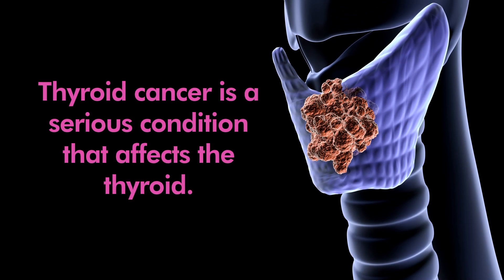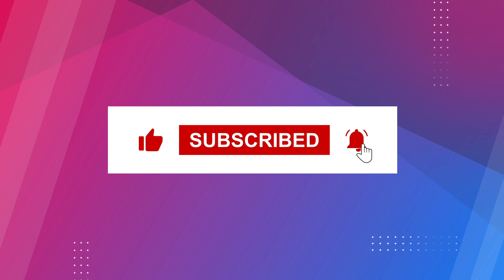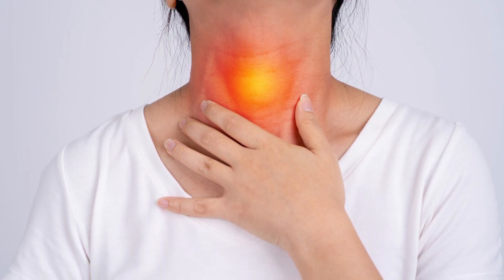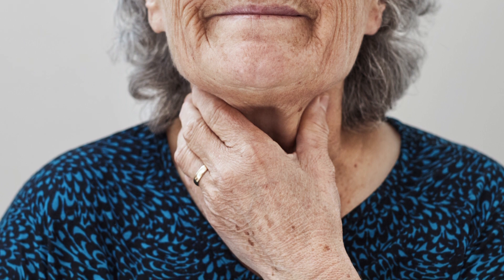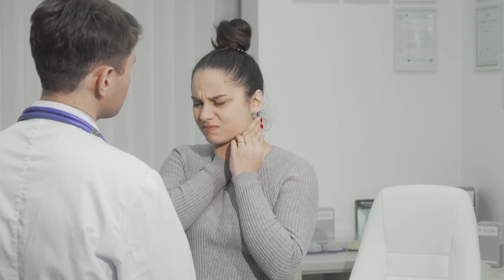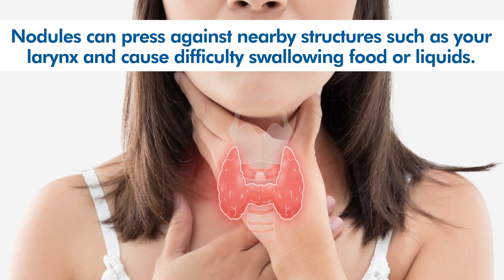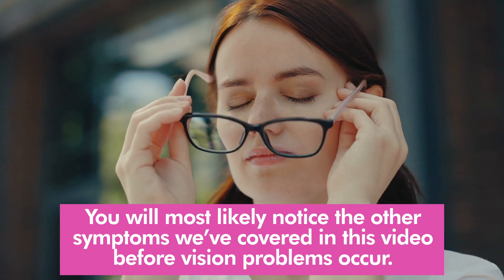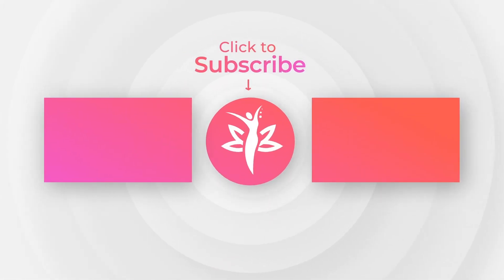5 Signs and Symptoms of Thyroid Cancer You Shouldn’t Ignore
5 Signs and Symptoms of Thyroid Cancer You Shouldn’t Ignore

5. A lump or swelling in the neck
This symptom is one of the most common signs of thyroid cancer. As cancer settles in the thyroid… It can lead to a lump or swelling in the neck.
Known as Papillary Thyroid Carcinoma… or PTC… Which is  described as  cystic lesions in the neck. This symptom may highlight that the thyroid cancer is advanced… And seeing a medical expert immediately is vital.

4. Hoarseness
Hoarseness is the medical term used to describe a change in your voice quality… And is an early sign of thyroid cancer.
There are two types of hoarseness:  Functional… or non-cancerous
and organic… known as cancerous. Functional hoarseness may be caused by several factors… including vocal strain… overuse… or throat infection.
While organic hoarseness will occur when there is a physical blockage in your throat…  such as a tumor or growth.

3. Throat pain and tenderness
A lump… swell… or change in vocal abilities… Can also come with symptoms of pain and tenderness in the throat. This is known as Medullary thyroid cancer… or MTC. The medulla refers to the inside of the thyroid gland… And contains special cells called parafollicular C cells. Pain and tenderness will occur when these C cells become cancerous.

2. Struggle to swallow
Because of its prime location in the neck…  Thyroid cancer can also make it difficult for you to swallow… Which is another warning sign you shouldn’t ignore. Because of the tumor…  The thyroid can become enlarged due to abnormal growths like nodules. As a result… it can press against nearby structures such as your larynx… And cause difficulty swallowing food or liquids.

1. Vision problems
Yes… thyroid cancer may cause vision problems and if you’re experiencing this symptom… You should seek medical assistance immediately. Experts have observed that Papillary Thyroid Carcinoma… or PTC. Which describes a lump or swelling in the neck… Can lead to rapid visual function loss.